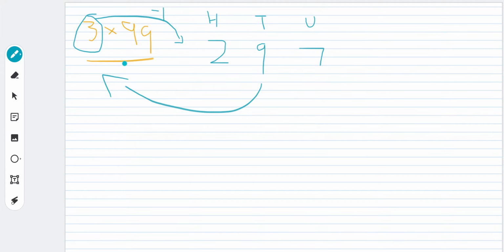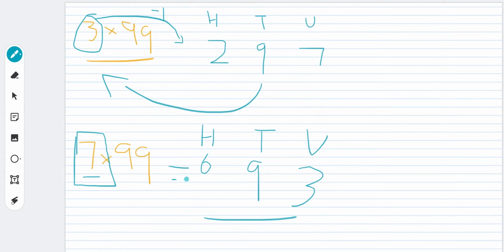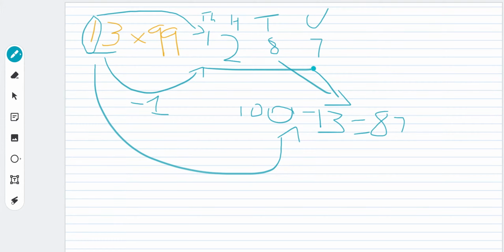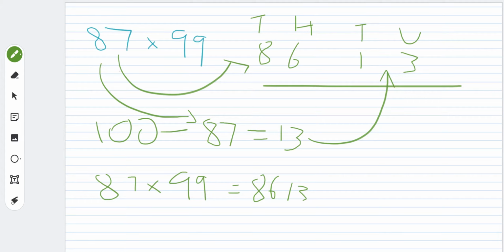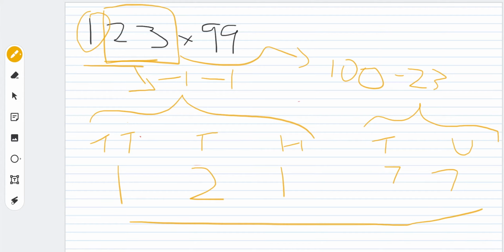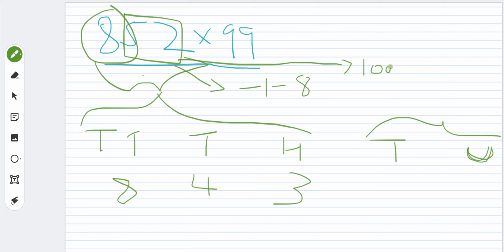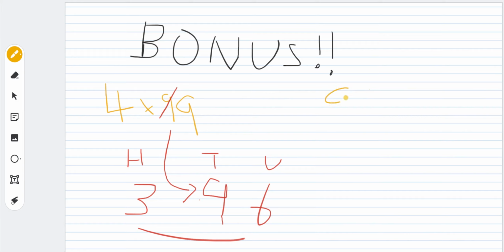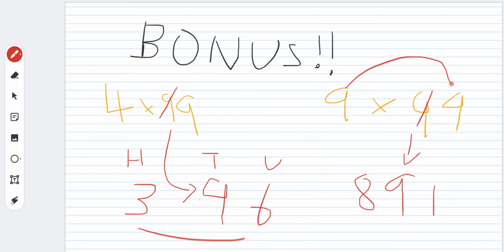Faster Than a Calculator | Daddy, Question! EP 9 | 99 Times Tables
Hey everyone!
Today we go through the 99 times tables. From 1 x 99 all the way to 999 x 99. I hope you enjoy the video. :D

Please consider supporting me so I can make maths better for you. You can always unsubscribe later on if you don't like my content.